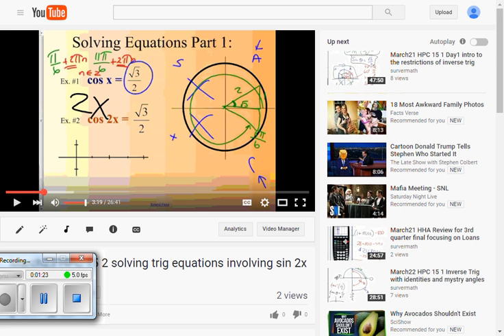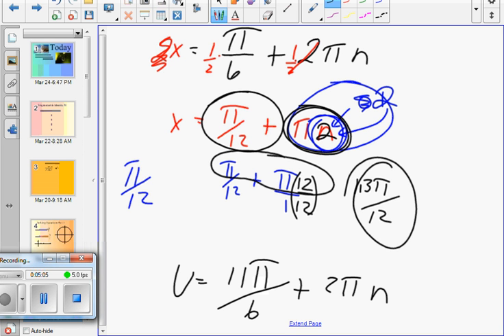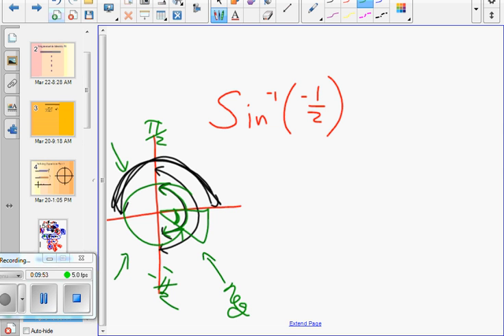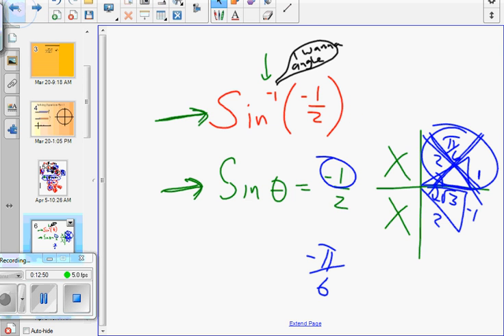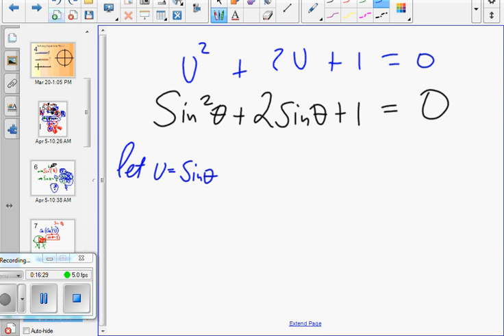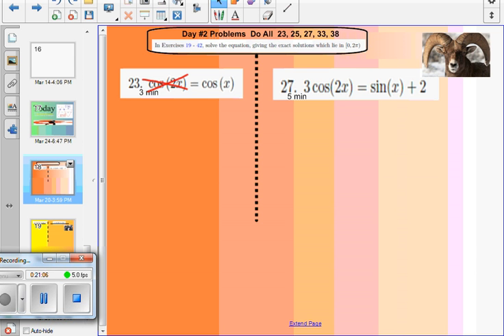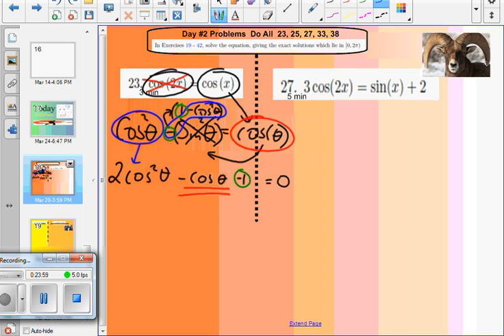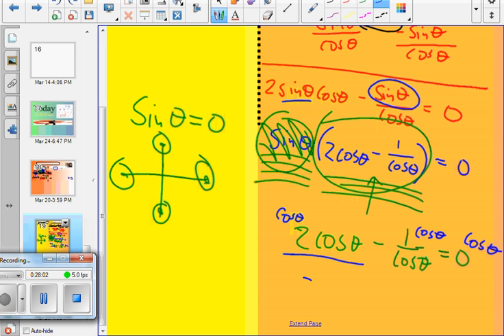April05 HPC 15 2 Solving Trig day 2 and some review in day after break